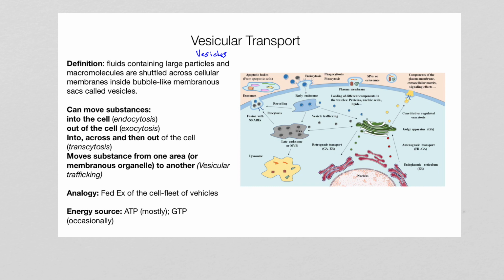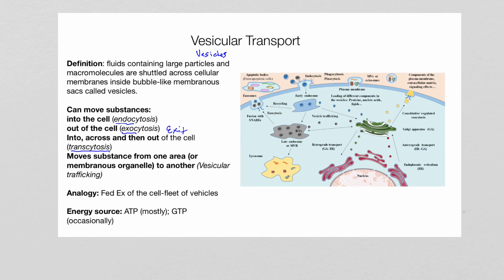Cell Physiology: Vesicular Transport